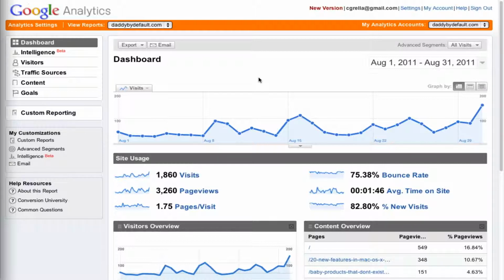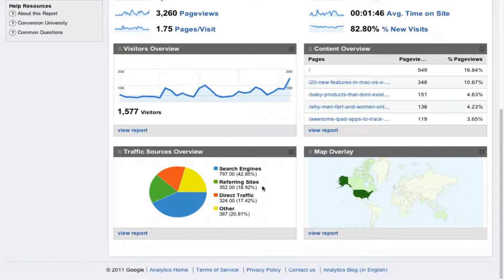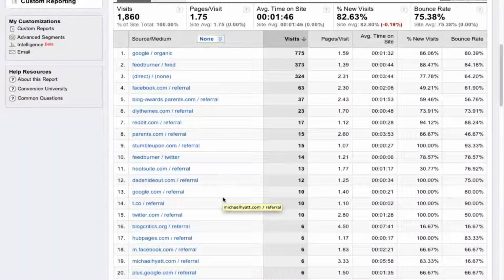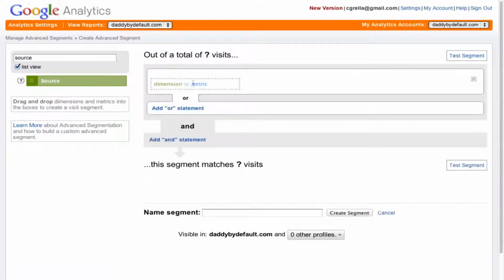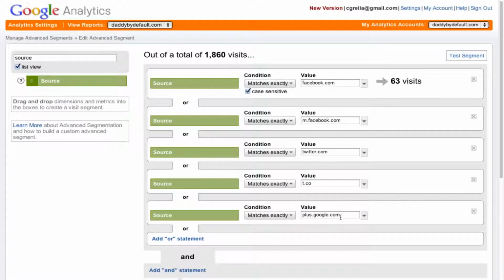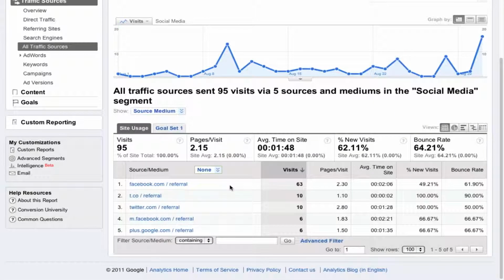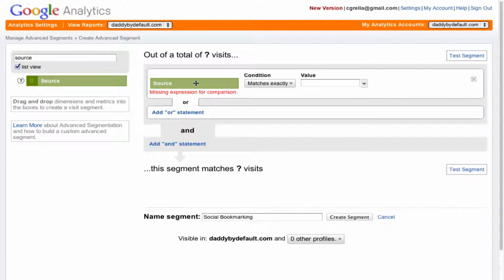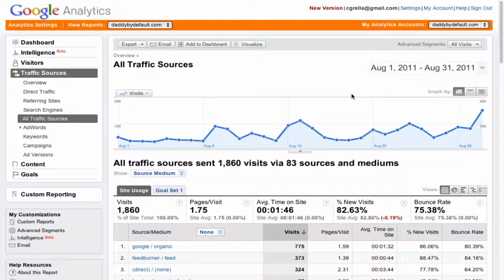Segmenting Google Analytics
Segmenting Google Analytics allows you to group common traffic sources, categorize your data in a more efficient way, and helps you get more overall traffic to your website.